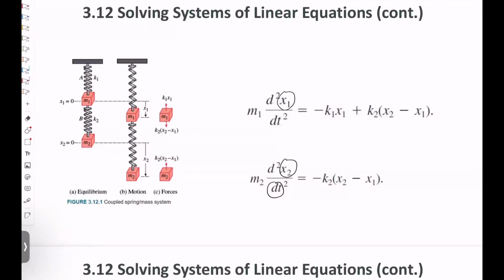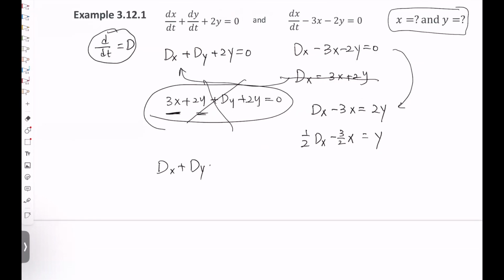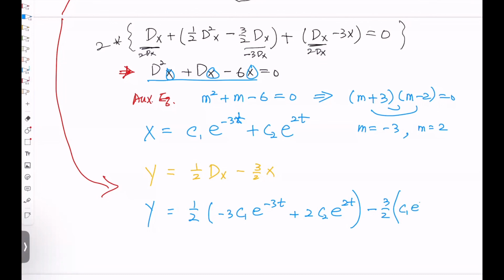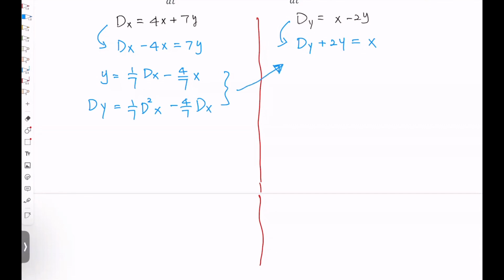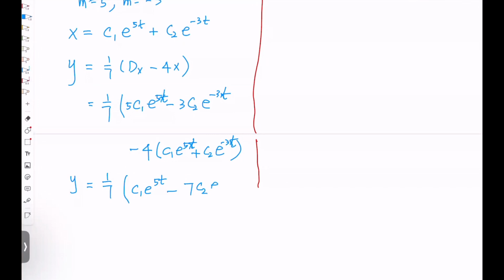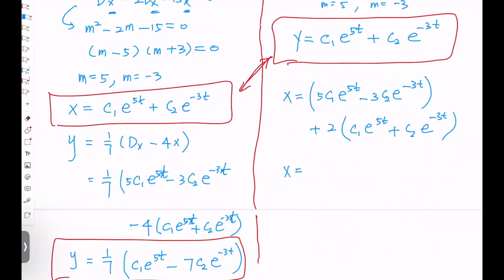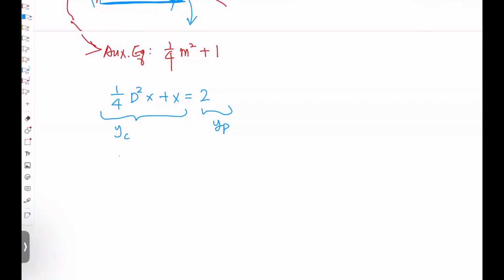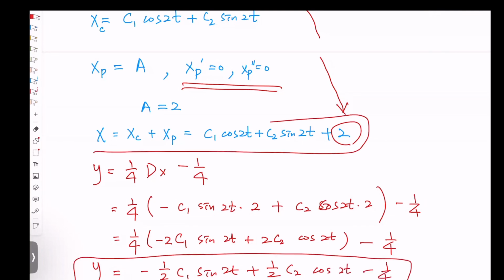Section 3.12 - Advanced Engineering Math - Chapter 3 Higher-Order DEs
Section 3.12 Solving Systems of Linear Equations